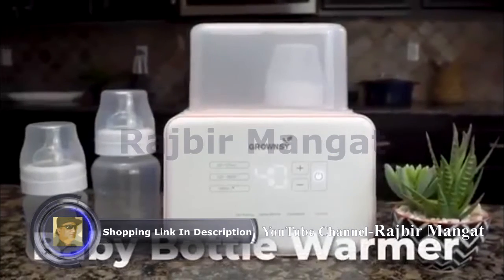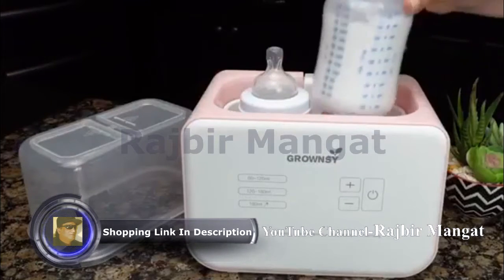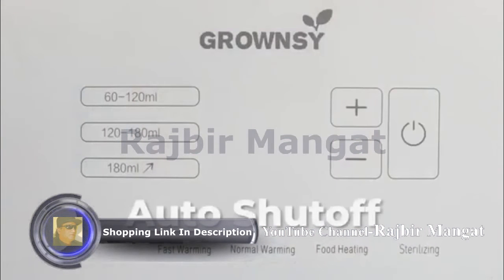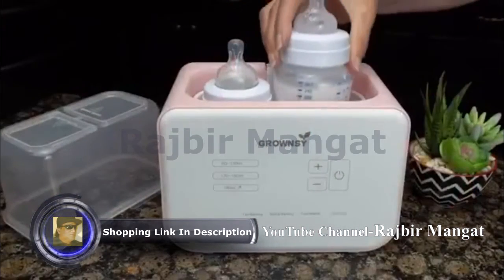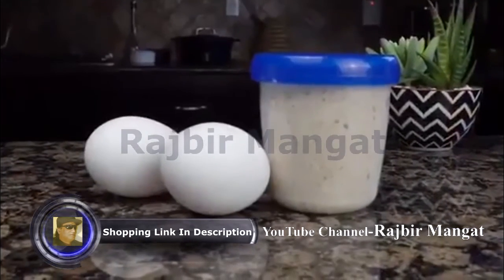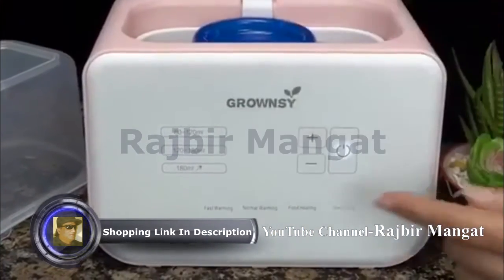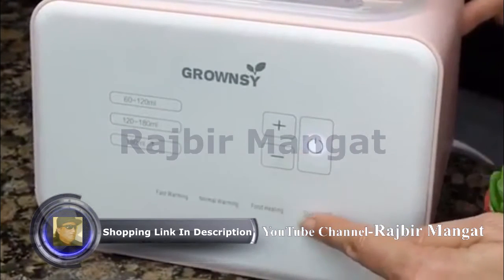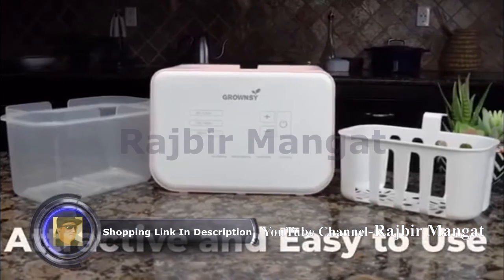2020 Fast Baby Bottle Warmer Bottle Sterilizer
2020 Fast Baby Bottle Warmer Bottle Sterilizer 6-in-1 BPA-Free Baby Food Heater Defrosting Setting Smart Thermostat Warmer for Breastmilk and Formula